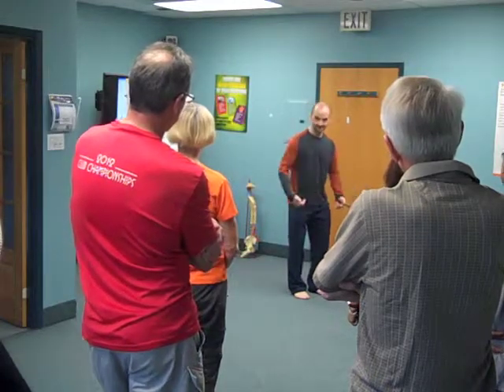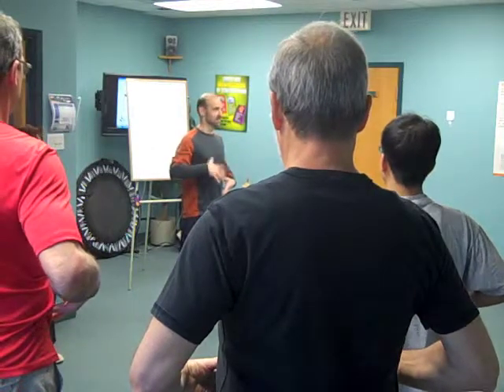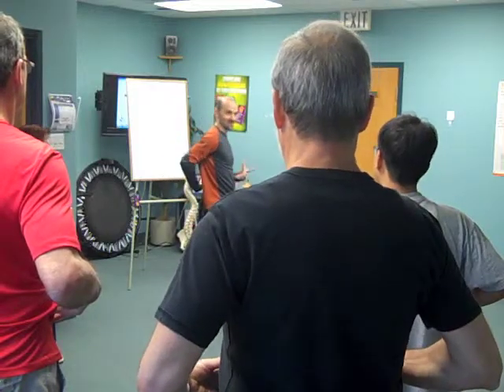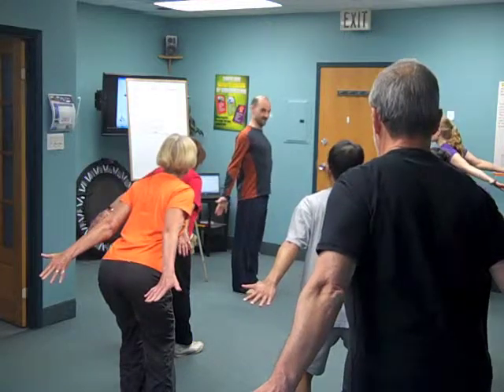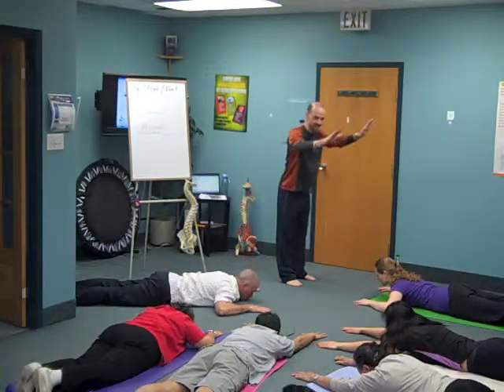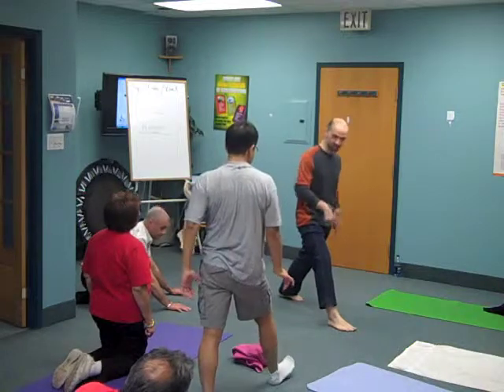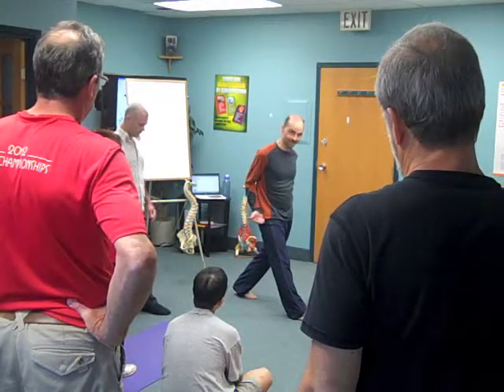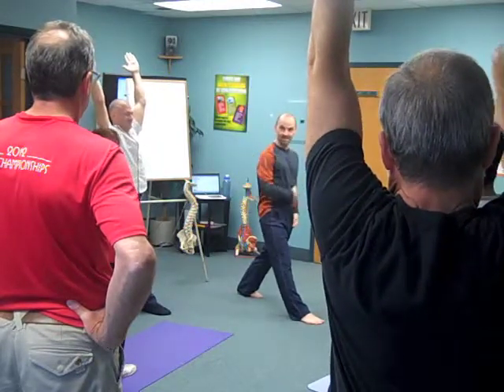Markham Chiropractor - Foundation Training Workshop Highlights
Dr. Marco held his first workshop on FOUNDATION TRAINING, a groundbreaking series of exercises that works on the body's real core - the posterior chain of muscles. This workshop will be held again at lunchtime in the coming months.